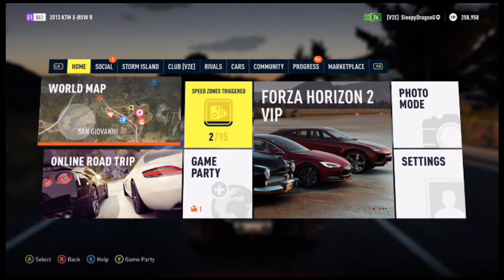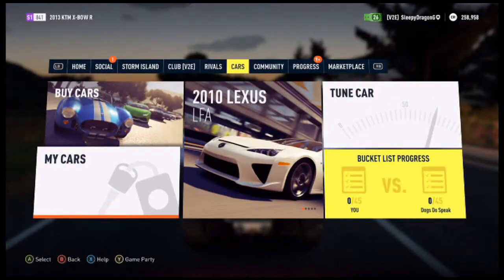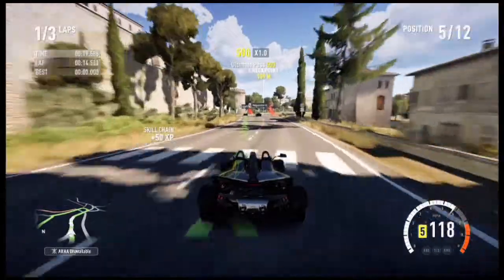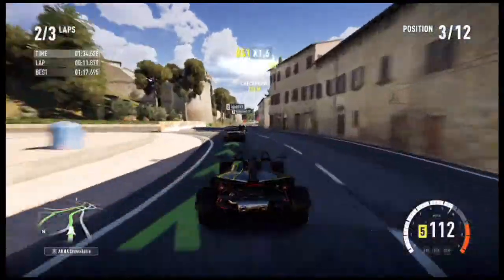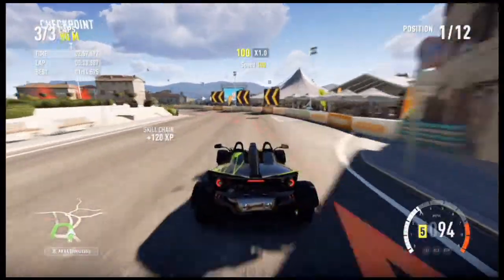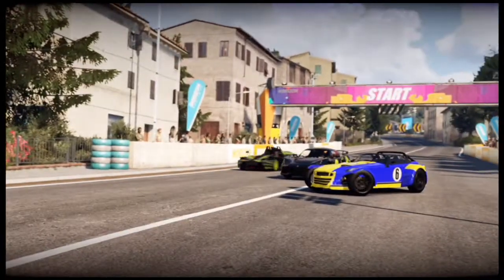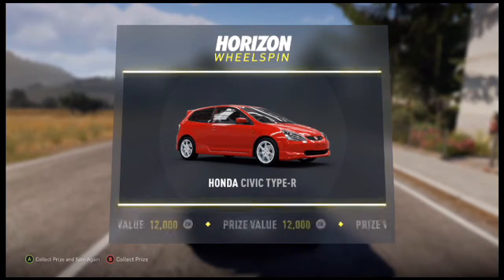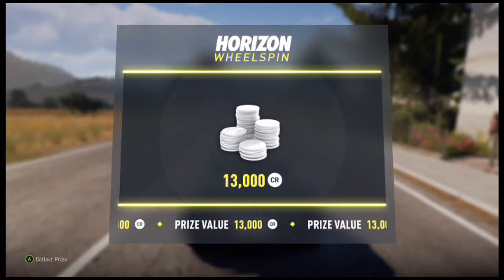Forza Horizon 2: 6th Championship Extreme Track Toys Event 1 Circuit Race #20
Here we go guys starting our 6th Championship and we are doing the Extreme Track Toys Championship so lets kick things off with the first event which is a Circuit Race. we also have a new car for this championship and i have got the KTM X-Bow R 2013.

Stay turned as they are more Forza Horizon 2 videos still to come.